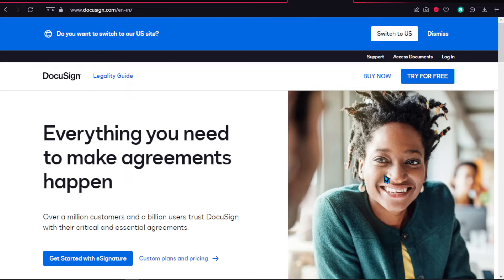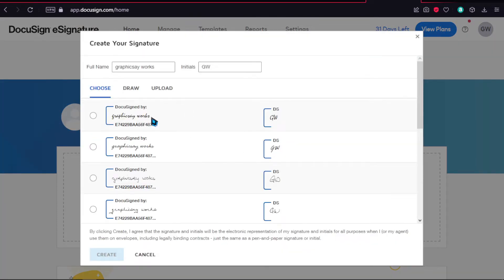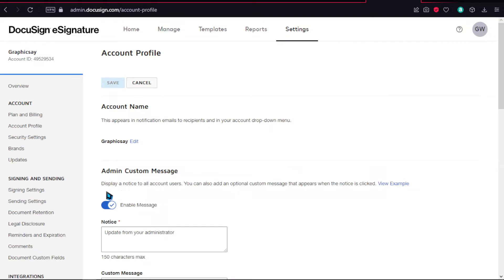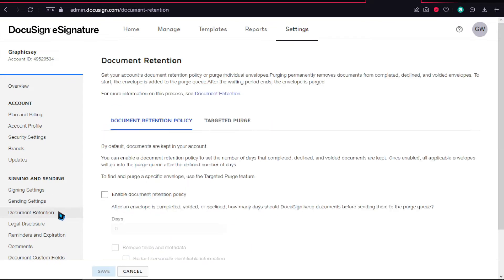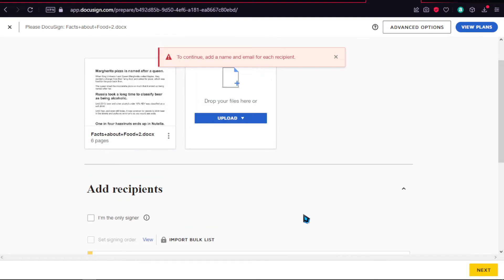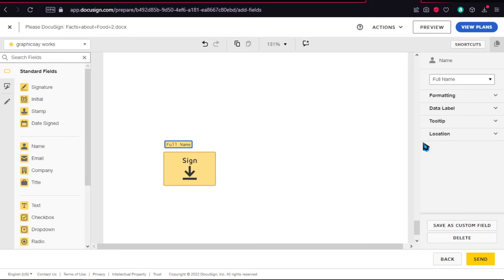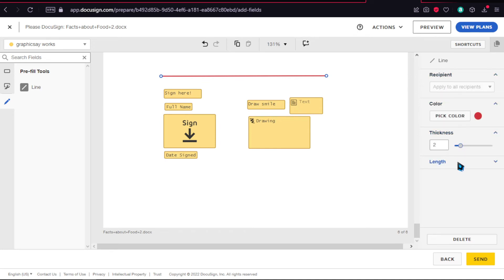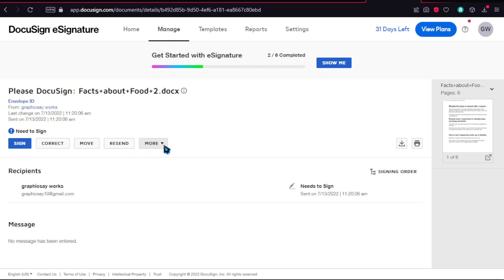Docusign Tutorial For Beginners | How to Docusign in 2025